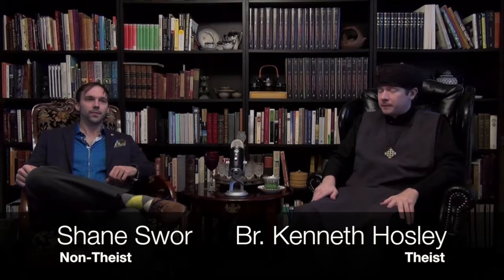CGD ep 4: Kohlberg's Stages of Morality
In this episode, Br. Kenneth Hosley speaks on Lawrence Kohlberg's Stages of Moral Development. This episode will act as a reference to the vocabulary used in Episode 5, where Shane and Brother Kenneth will discuss Kohlberg's work.

If you liked this video please let us know with a thumbs up! We encourage comments and healthy debate!

SUBSCRIBE to this channel, and don't forget to select the reminder "bell" next to the sub button so that you stay up to date with all of our updates on Youtube!